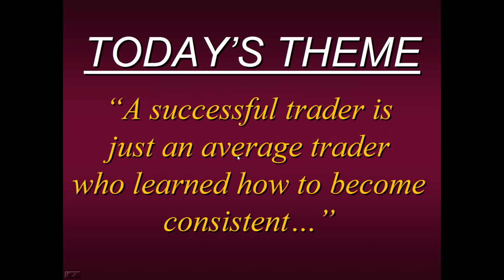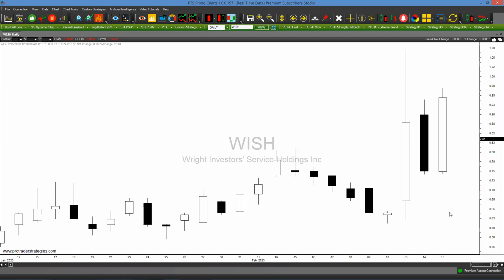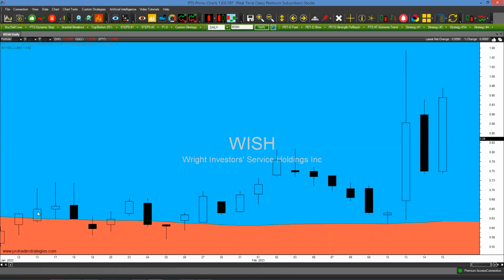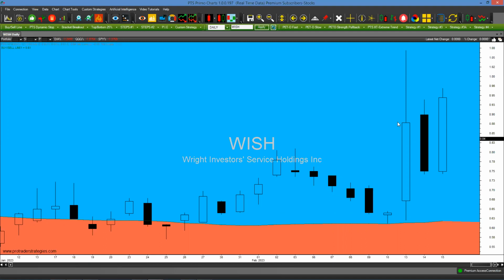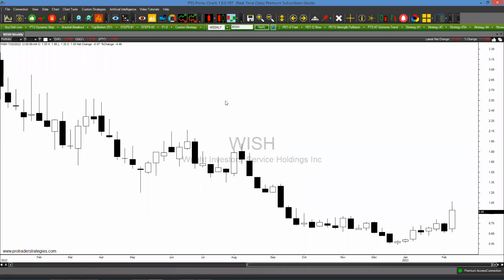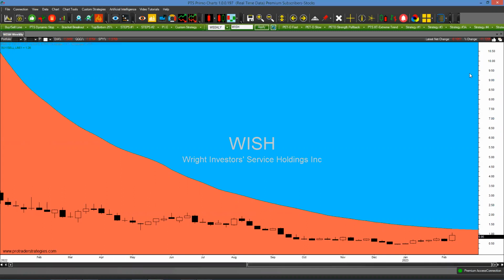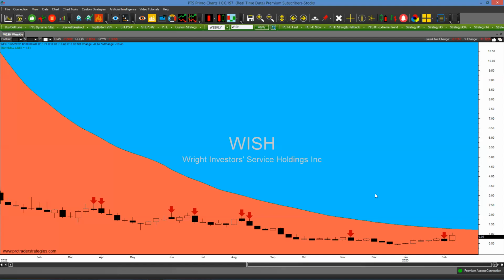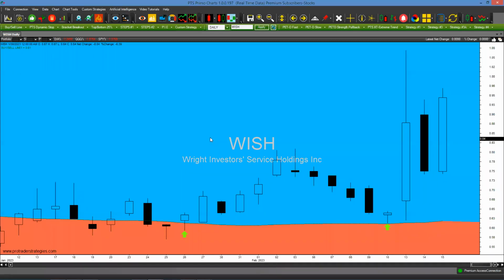Primo Trades: A successful trader is just an average trader who learned how to become consistent.